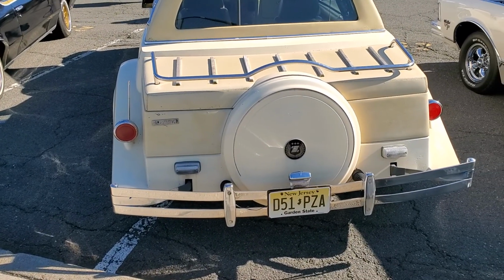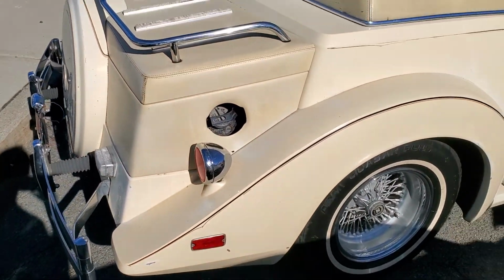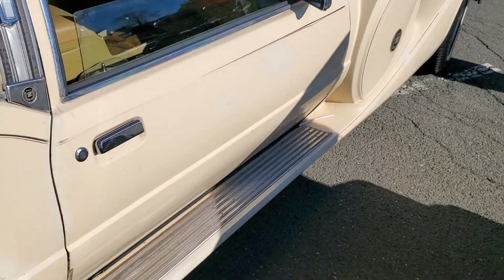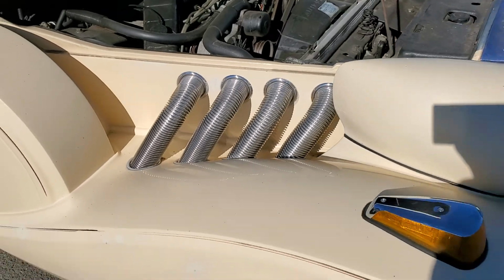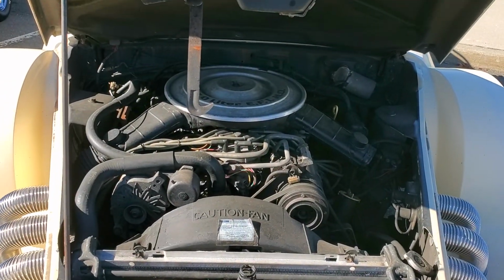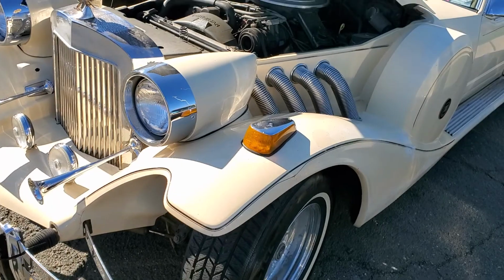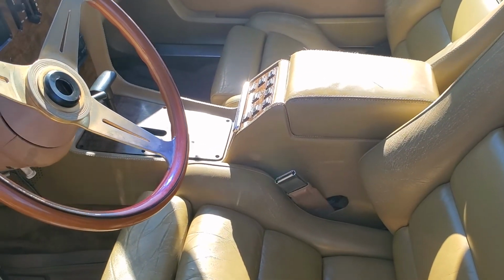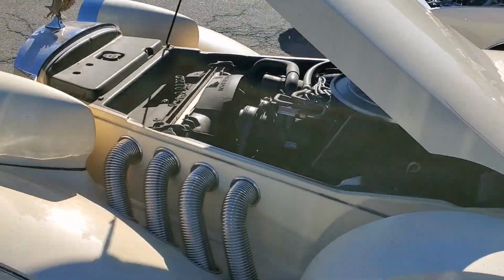1984 Zimmer Golden Spirit Beige 👀 *RARE* @ 2022 PCTI Bulldog Classic Car Show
One of a kind Zimmer Golden Spirit from 1984 in Beige with light restoration. Has literally all the bells and whistles! unique horns, lamps, bumpers, a luggage rack and trunk, opera styling, crazy engine block and impressive interior electronics for it's day. Check out the uniqueness of this collectible!